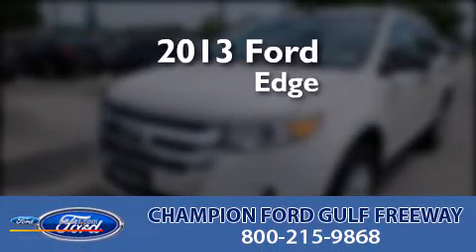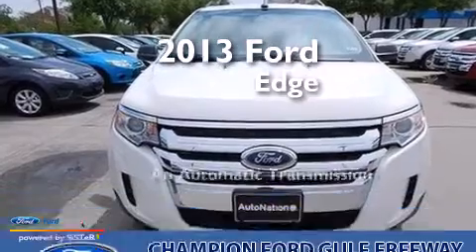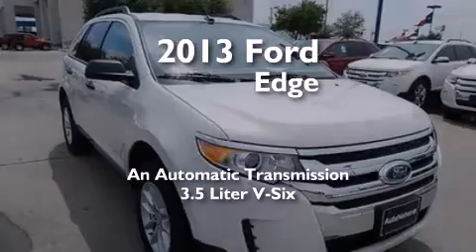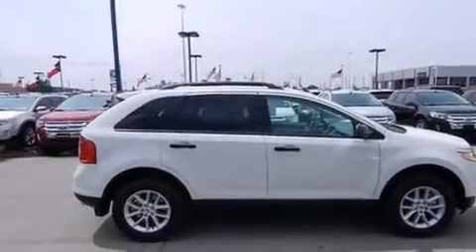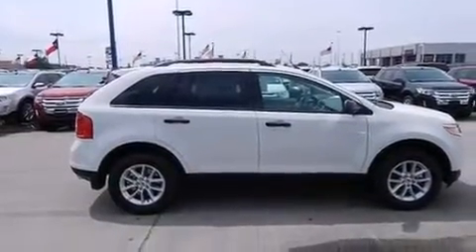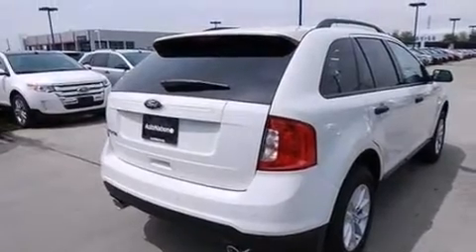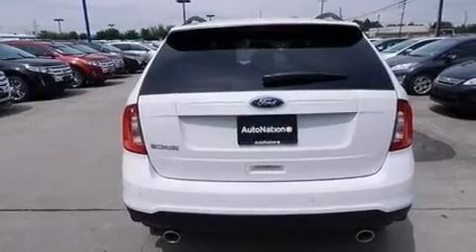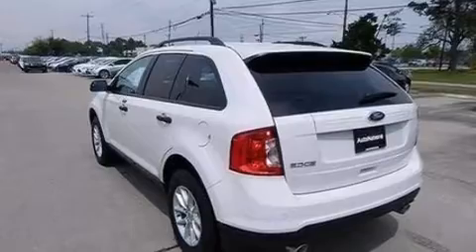2013 FORD EDGE Houston TX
We have been honored to serve the Houston TX area , we promise that your experience at our dealership will exceed your expectations ! Year : 2013 Make : FORD Model : EDGE Engine : 3.5L V6 24V MPFI DOHC Trans . : 6-SPEED AUTOMATIC Exterior : WHITE SUEDE Miles : 6 Interior : MEDIUM LIGHT STONE Stock : DBC02312 Champion Ford Gulf Freeway Gulf Freeway Houston , TX 77034